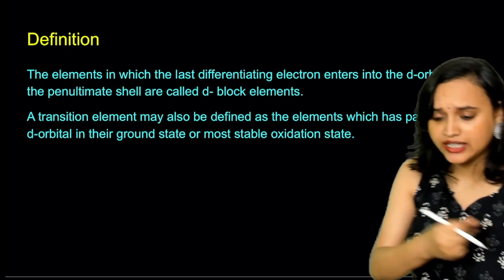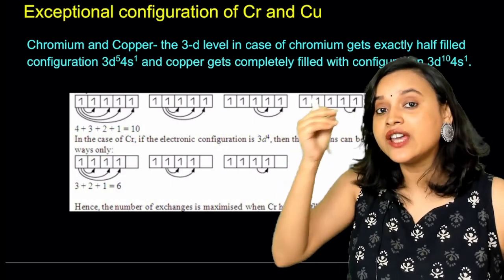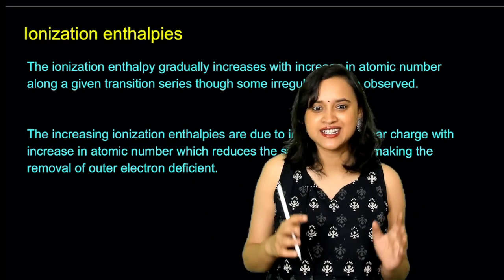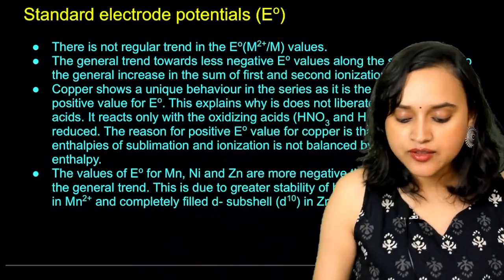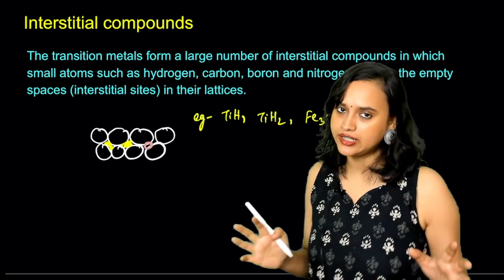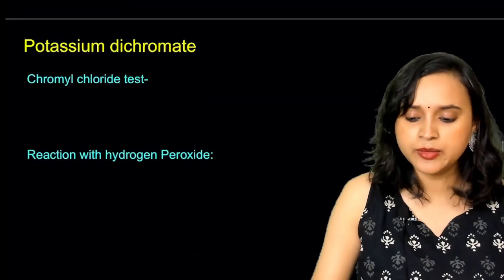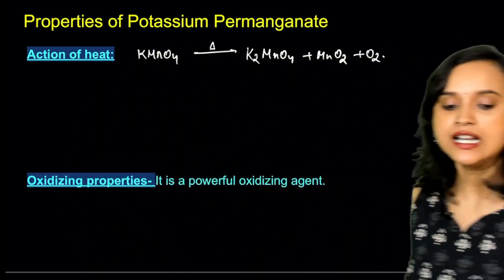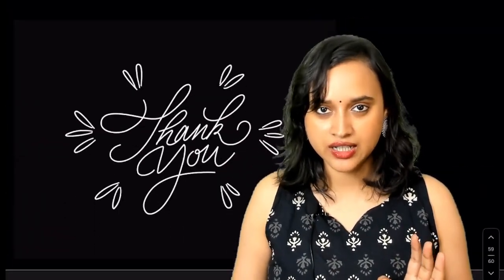🚀 Master D and F Block in JUST 80 mins Mins! | Easiest & Fastest Explanation Ever!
📢 Join my Telegram for notes & updates!
Struggling with D & f Block Elements? This power-packed 80-minute session covers all key concepts, trends, reactions to make you exam-ready! 📝💯

📌 Topics Covered:
✅ Electronic Configuration & Oxidation States
✅ Color, Magnetic Properties & Complex Formation
✅ Lanthanoids & Actinoids Trends
✅ Important Reactions

Don't miss this one-shot revision—perfect for JEE & NEET aspirants! 🚀